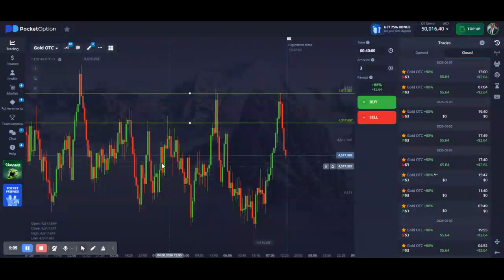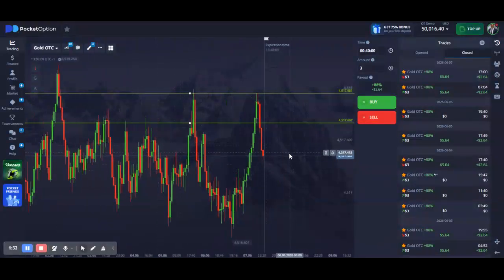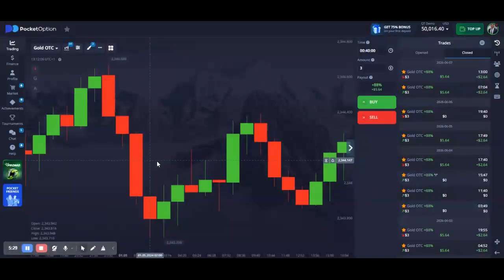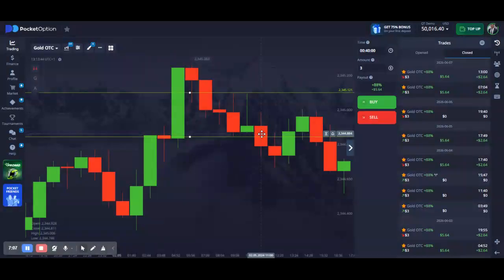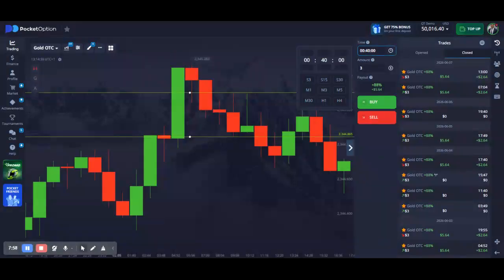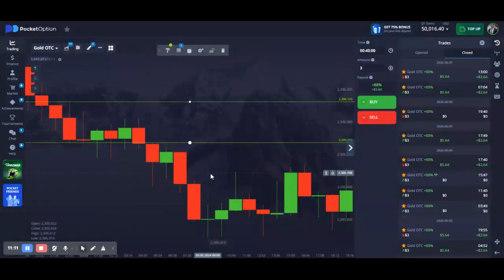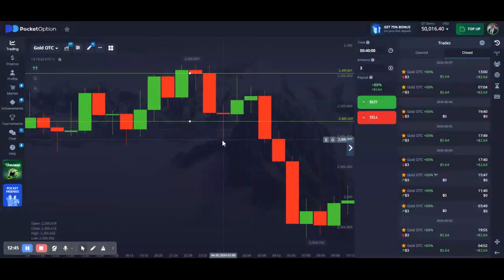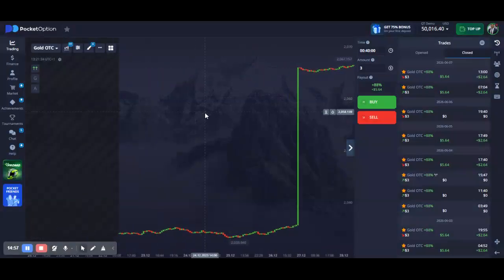How to Backtest on Pocket Option Gold OTC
📈 HOW TO BACKTEST ON POCKET OPTION USING GOLD OTC MARKET | STEP-BY-STEP GUIDE

In this video, I will show you exactly how I backtest my Gold OTC trading strategies on Pocket Option before risking real money.

Many traders jump into the market without testing their strategy. In this tutorial, you'll learn how to properly backtest a trading setup using historical Gold OTC price action, track your results, identify profitable patterns, and build confidence in your trading system.

What you'll learn:

✅ How to use Gold OTC for backtesting

✅ How to identify and mark trading setups

✅ How to record wins and losses correctly

✅ How to calculate your win rate

✅ How to improve your strategy using historical data

✅ Common mistakes traders make during backtesting

Whether you're a beginner or experienced trader, backtesting is one of the most important skills you can develop before trading with real money.

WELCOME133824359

Inside the Telegram channel, I share:

• Trade setups before entry

• Market analysis

• Strategy discussions

• Trading journal updates

• Live challenge progress

Trading involves substantial financial risk and may result in the loss of your capital.

This video is created strictly for educational and informational purposes only. Nothing in this video should be considered financial advice, investment advice, or a guarantee of profit.

Before trading, ensure that trading activities are permitted in your country and that you understand all associated risks.

I am not responsible for any financial decisions made based on the information presented in this video.

All trading decisions are made at your own risk.

I do not contact people privately.

I do not ask for money.

I do not manage accounts.

I do not sell guaranteed-profit systems.

Please be careful of fake accounts impersonating me.